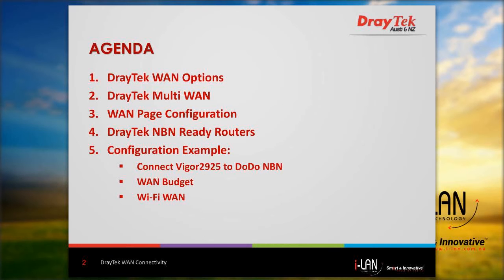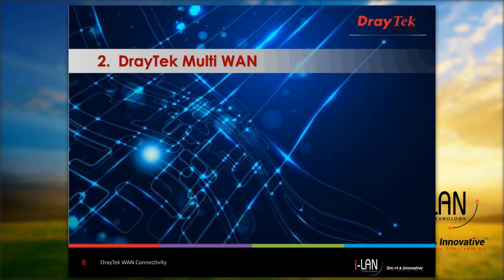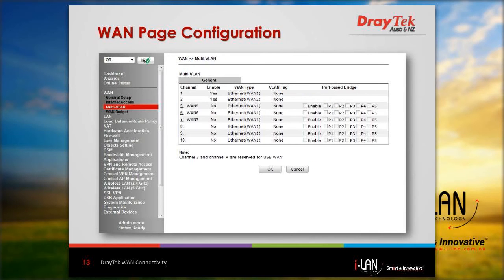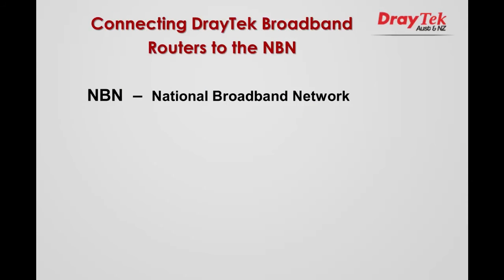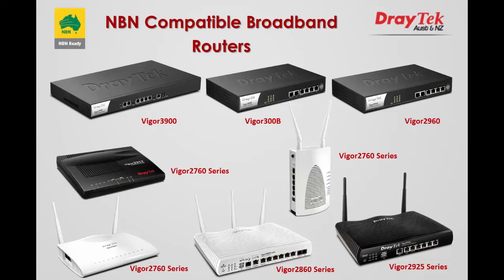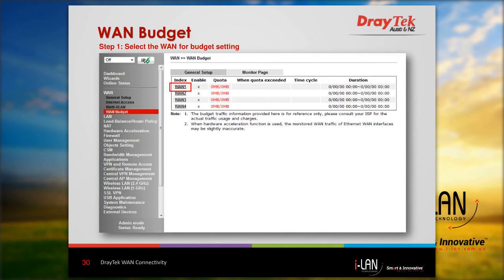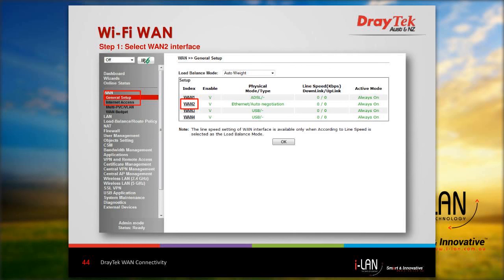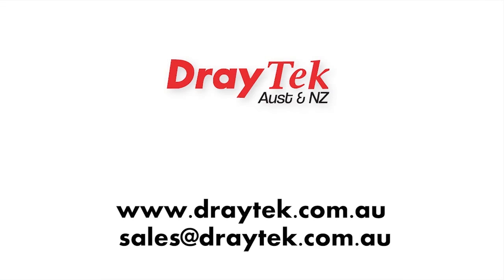Webinar - WAN Connectivity Options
This webinar provides an overview of DrayTek routers’ WAN connectivity options and how they can be used in a business or home network.

Some of the topics covered include Multi-WAN function, WAN page configuration, and NBN connectivity. It includes a configuration example using the DrayTek Vigor2925 router to connect to DoDo NBN.